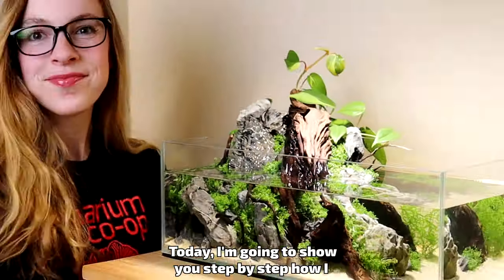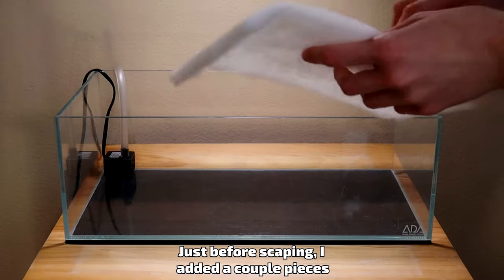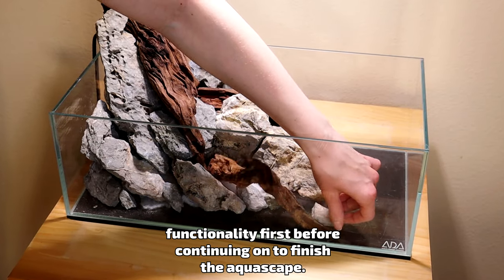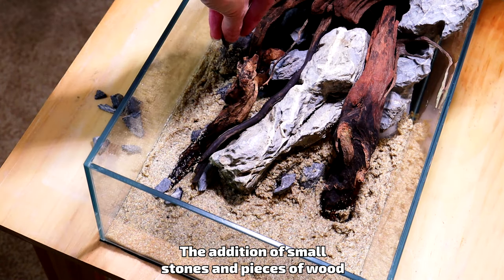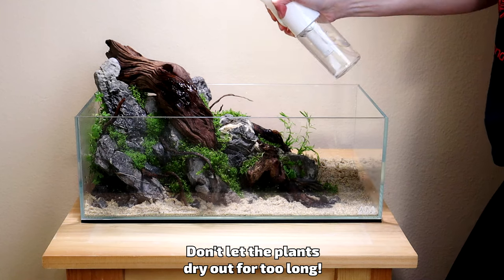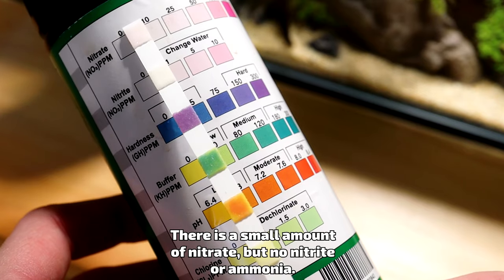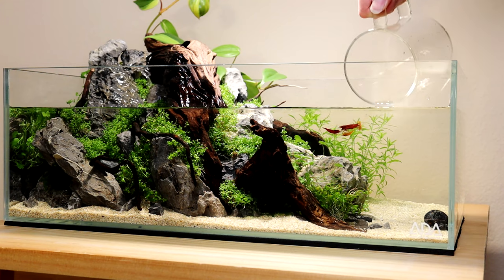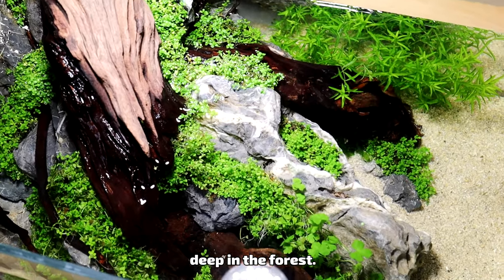How To Make a Waterfall Aquarium [Real Flowing Waterfall]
Building a waterfall feature in your aquarium that is both functional and eye-catching is easier than you think! Follow along with Lizzie step by step as she makes a beautiful flowing waterfall in a shallow pond style aquarium with plants, shrimp and nerite snails.